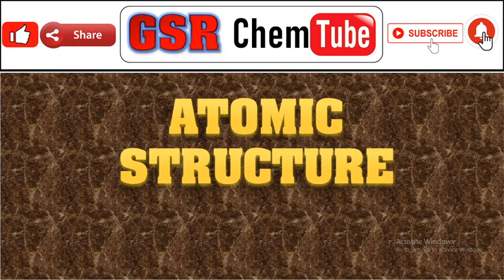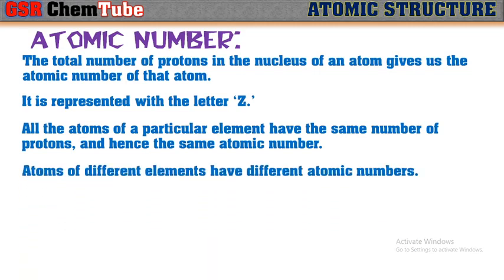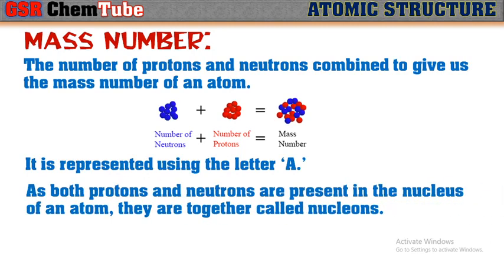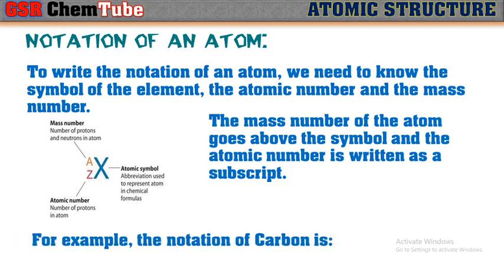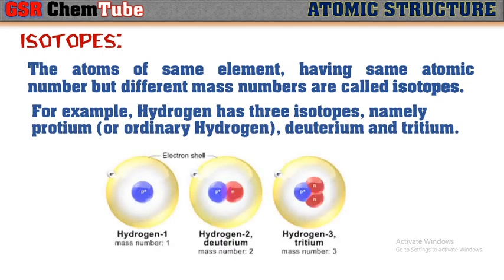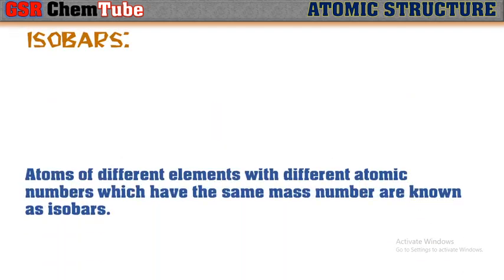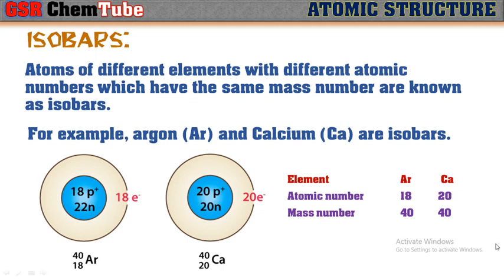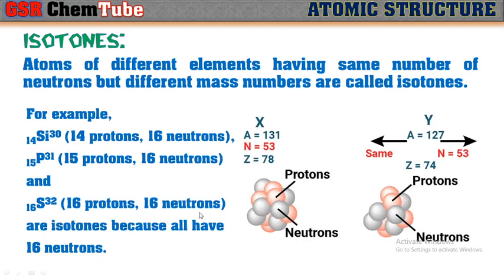ATOMIC STRUCTURE - PROPERTIES OF ATOMS